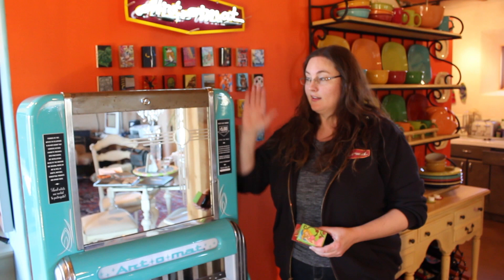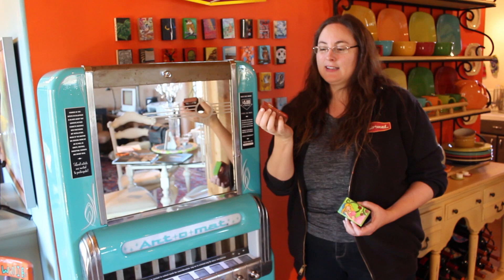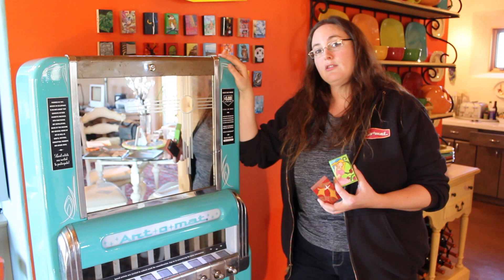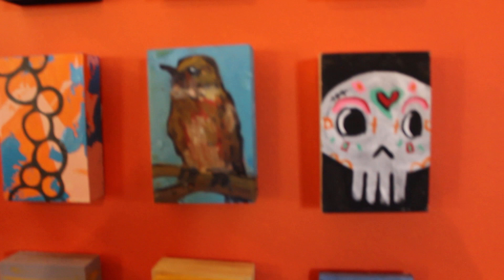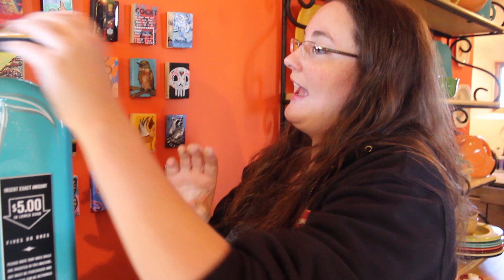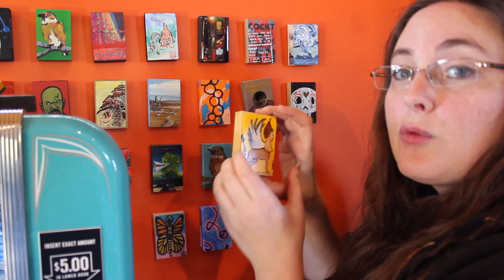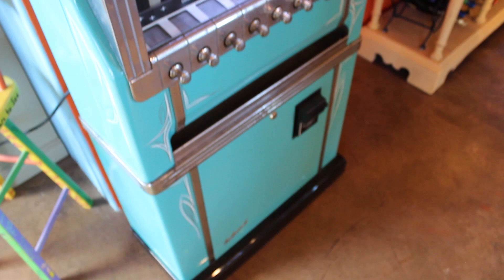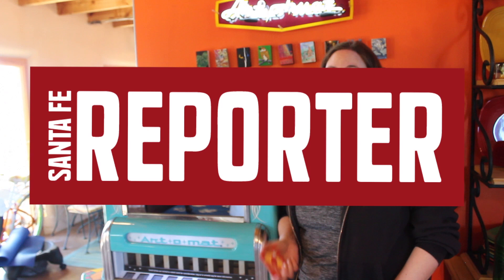Arts Valve: Art-O-Mat Hits Santa Fe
Art-O-Mat, a repurposed cigarette vending machine makes its debut. A part of SFRs 'Arts Valve' series.